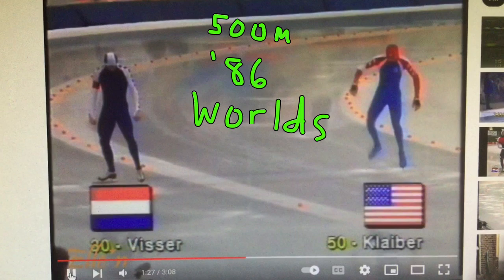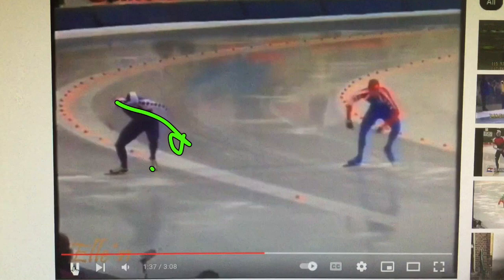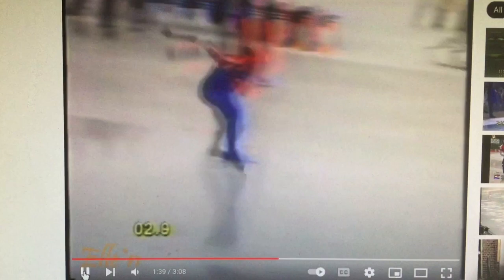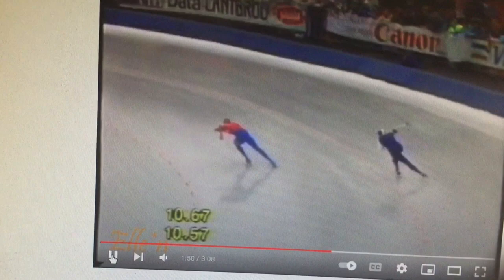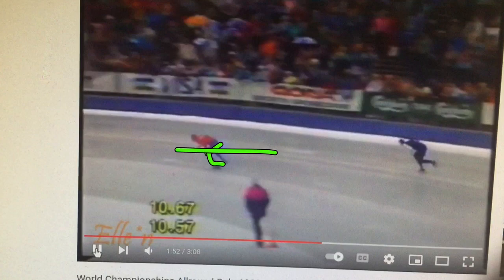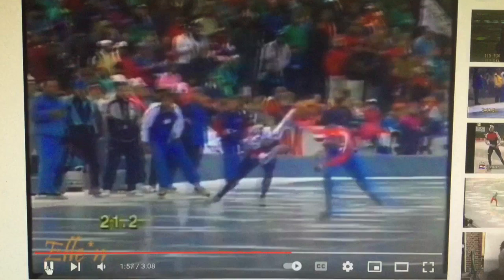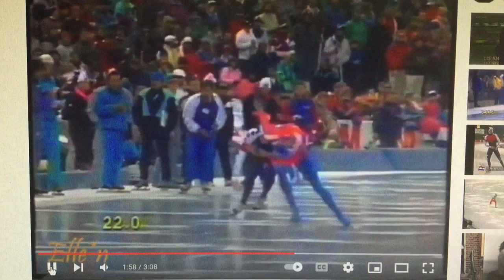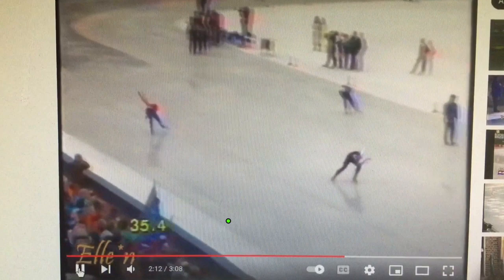Jeff Klaiber: How not to sprint 1989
This skater displays many mistakes we can learn from. He was post-injury at this point (1989 NOT 1986) and his disc injury totally limited his technique. The reason the skater is "running" through his pushes is because he didn't trust his timing and his power, something he later learned from Pete Mueller. So when you don't trust it and wait for it to line up, you miss it by just chopping away just hacking out there. Key point. Also, thanks to Ellen Snoej for so many excellent videos!